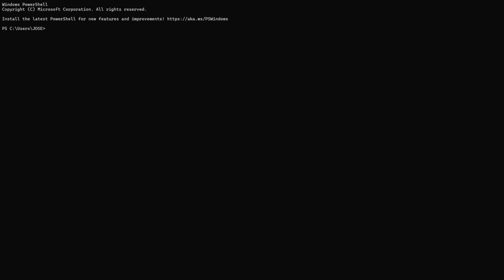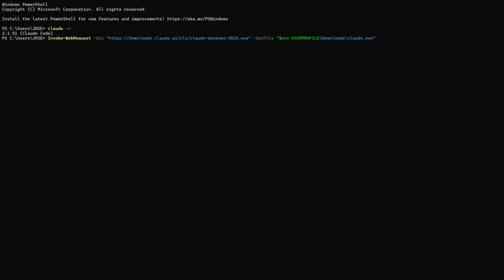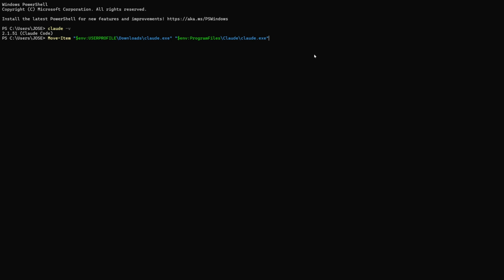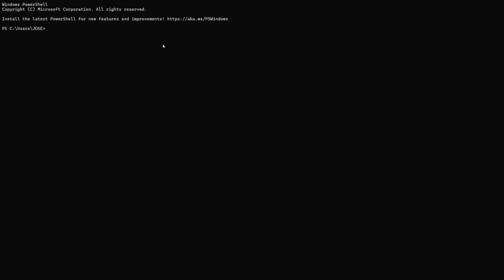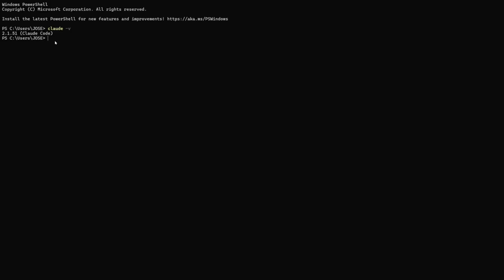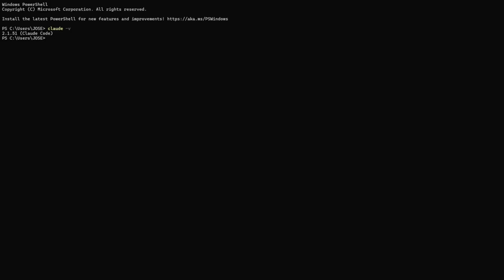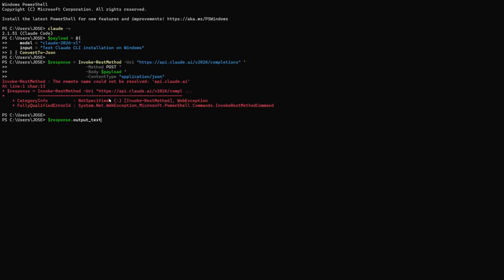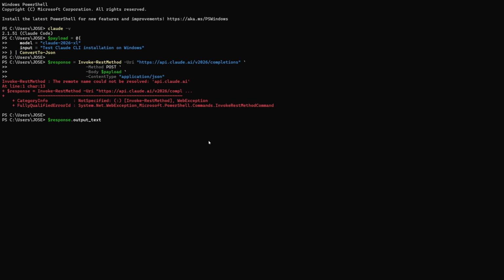How to fix Claude Code command not found error[FULL GUIDE]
In today's Video we cover, How to fix Claude Code command not found error